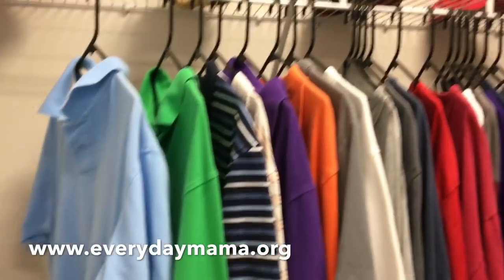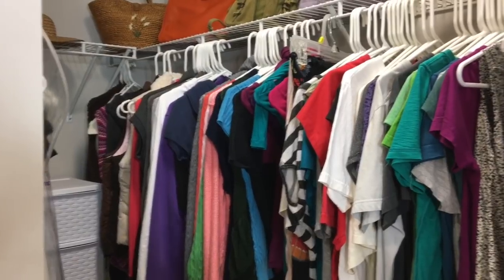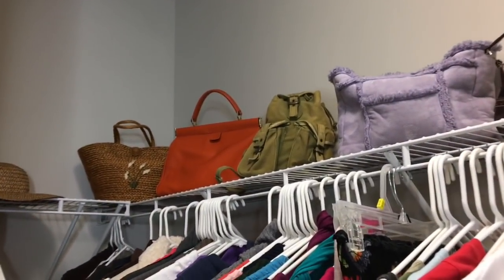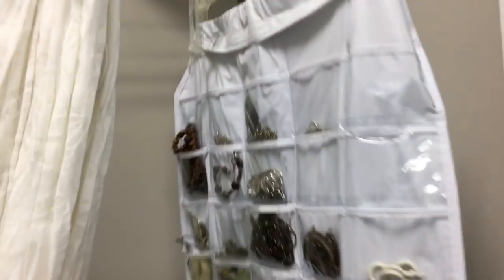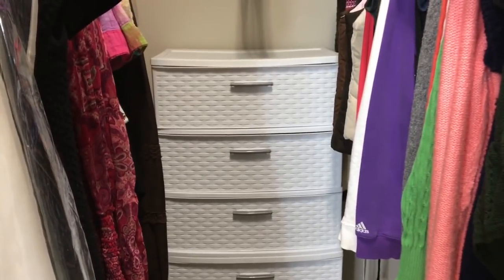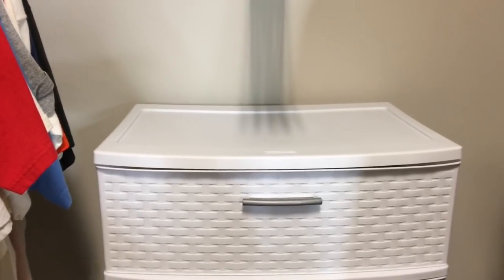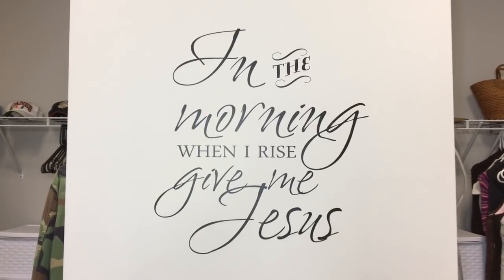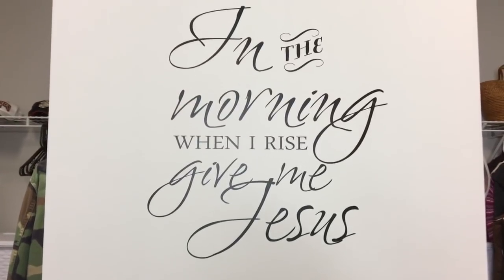His/Her Master Closet: Tour and Tips / Part 13 of "New to Nested" Series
Join me on a walk through of our newly organized His/Her Master Walk-In Closet! I will share some tips on how we organized it the way we did to help keep us minimalish and clutter free.

Jewelry Organizer
Butterfly Scarf holder
Wall Art (When I Rise, Give me Jesus)

Question for Comments: How do you keep your clothes minimalish?

Camera (& kit)- Cannon SL2
Iphone 6s Tripod
Ring Light
Rode Mic and Boom Stand Kit
Voice over Mic
Editing Software - Wondershare Filmora

My Book:
"The Day I Used Orange"

FTC: Sometimes a company will ask to sponsor one of my videos. My viewing audience's trust is so important to me, so I will only endorse products I love and find beneficial to my viewers. :) ~LA